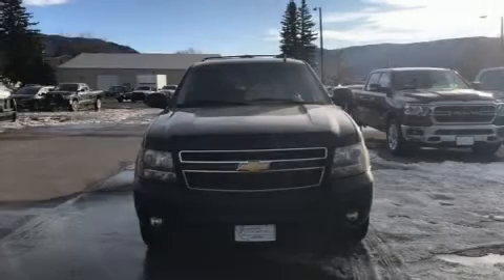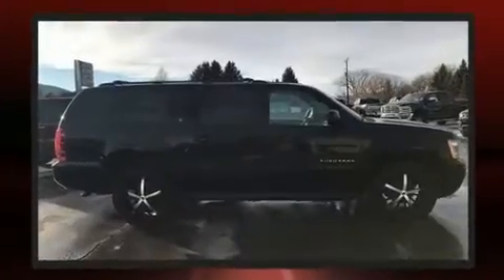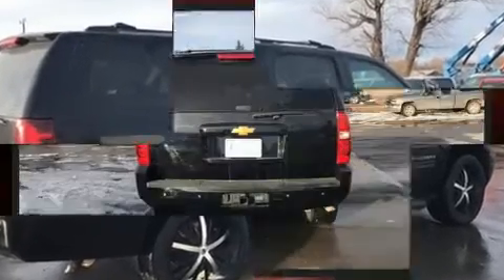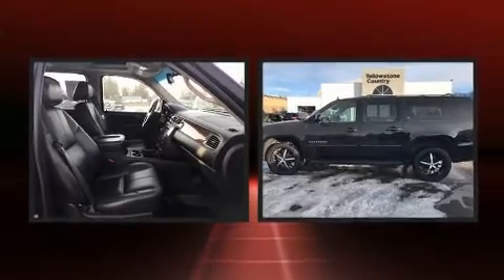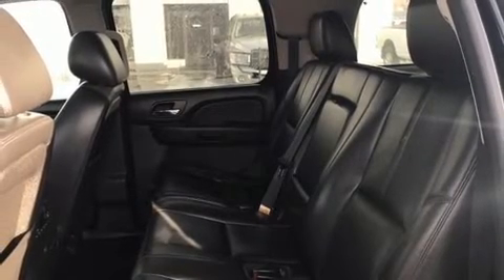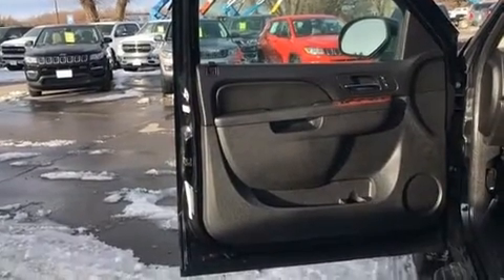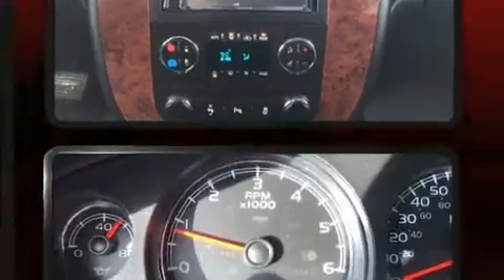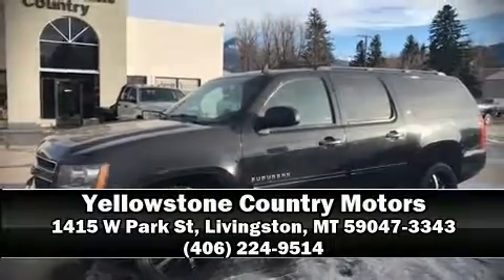2013 Chevrolet Suburban 1500 LT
Experience driving perfection in the 2013 Chevrolet Suburban 1500. Under the hood you'll find an 8 cylinder engine with more than 300 horsepower, providing a smooth and predictable driving experience. Four wheel drive allows you to go places you've only imagined. Comfort and convenience were prioritized within, evidenced by amenities such as: a tachometer, a leather steering wheel, a power seat, remote keyless entry, adjustable pedals, a roof rack, and much more. Back seat passengers will appreciate the rear audio controls, allowing them to make easy adjustments to the stereo system. Third row seats provide an even greater maximum passenger capacity. Premium sound drives 9 speakers, providing you and your passengers a sensational audio experience. Chevrolet also prioritized safety and security with features such as: head curtain airbags, front side impact airbags, traction control, a security system, onStar, and 4 wheel disc brakes with ABS. For added security, dynamic Stability Control supplements the drivetrain. We pride ourselves on providing excellent customer service. Please don't hesitate to give us a call.